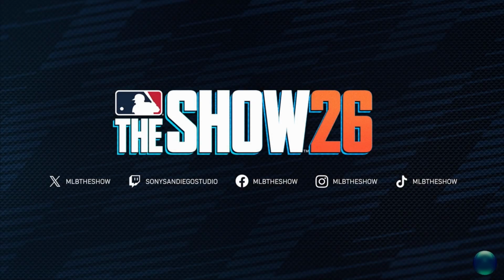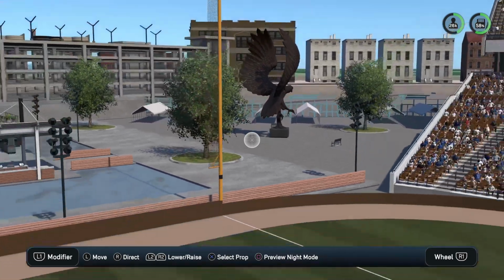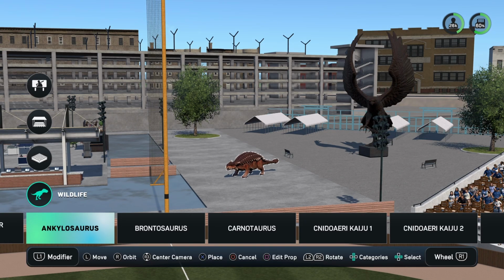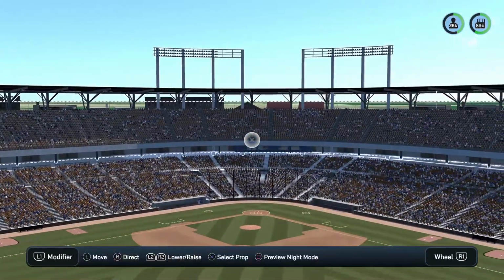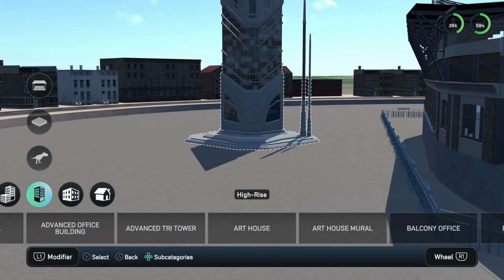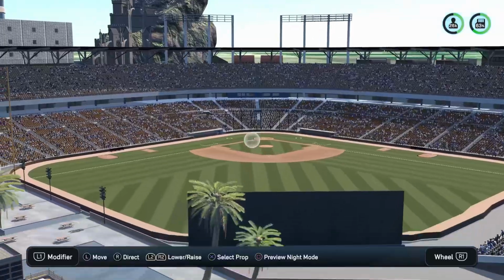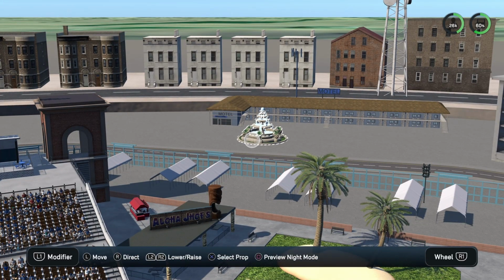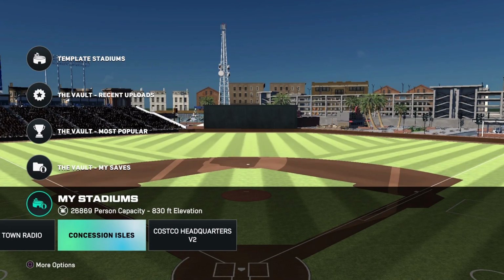How to Create Custom Stadiums in MLB the Show 26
in this video, i show you how to create custom stadiums in mlb the show 26 by using the stadium creator mode where you can design layouts, place props, adjust walls, and customize the overall look of your ballpark. did this video help? comment below and let me know. thanks!